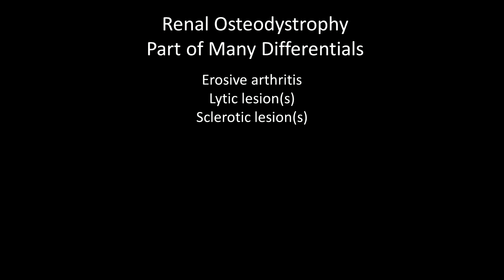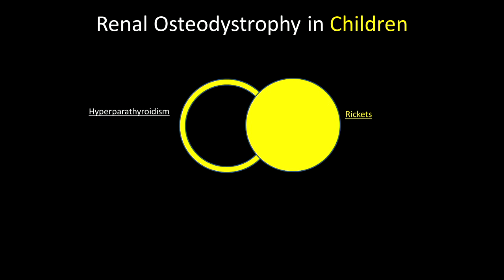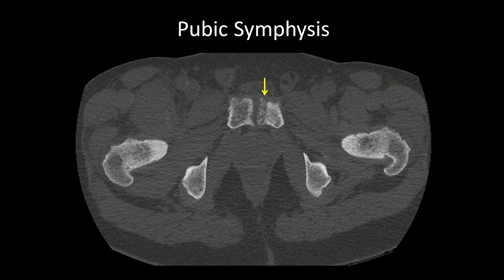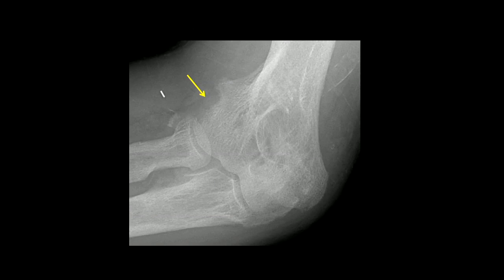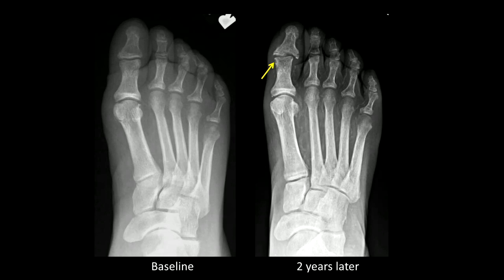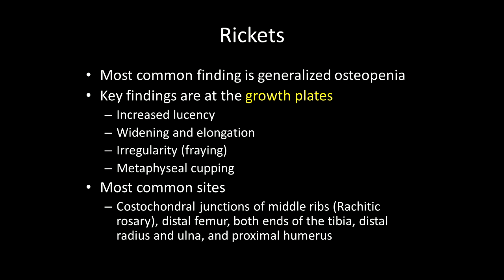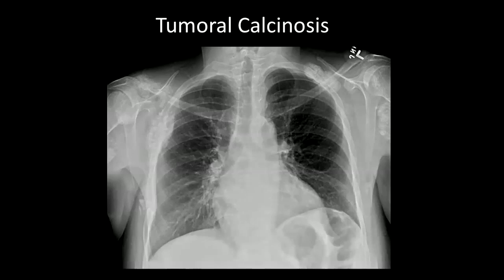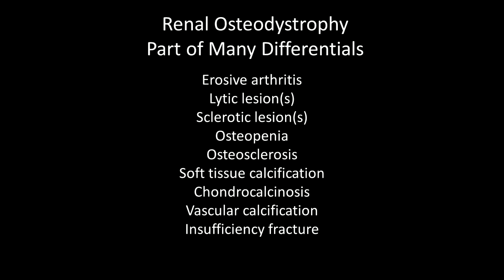Imaging of Renal osteodystrophy